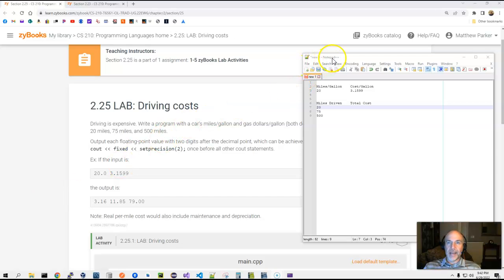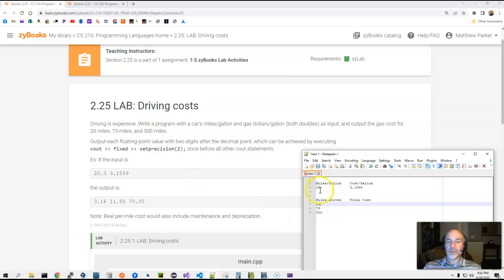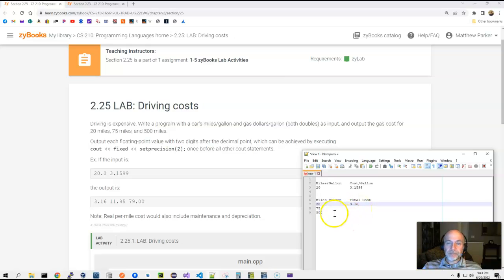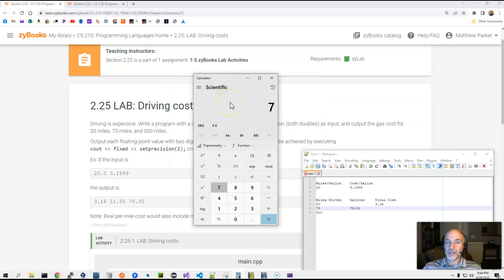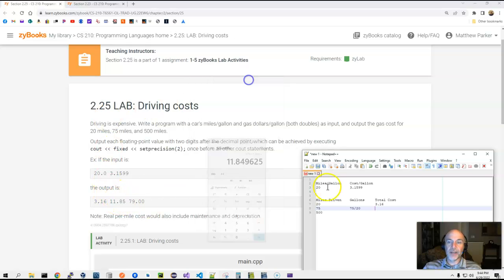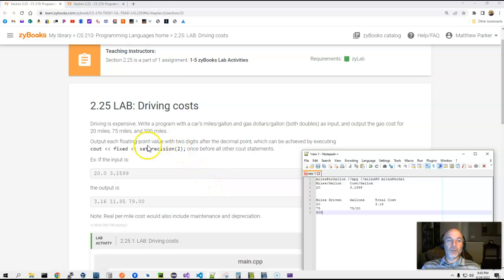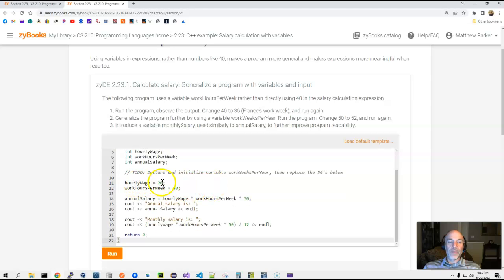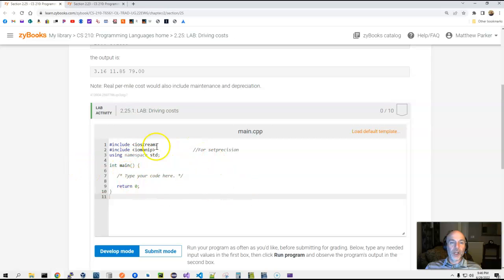CS 210 zyBooks Ch2 Lab